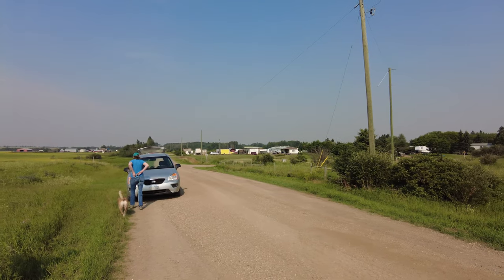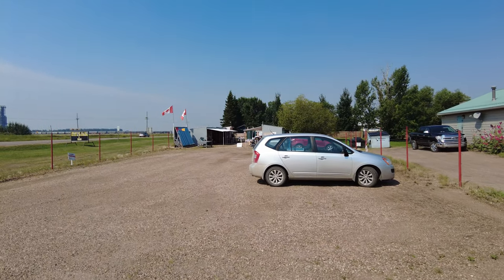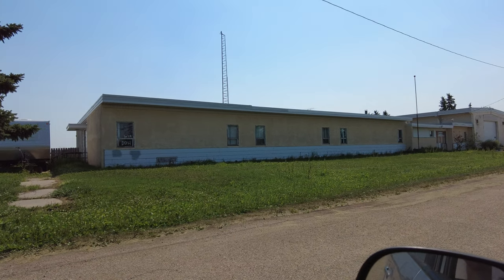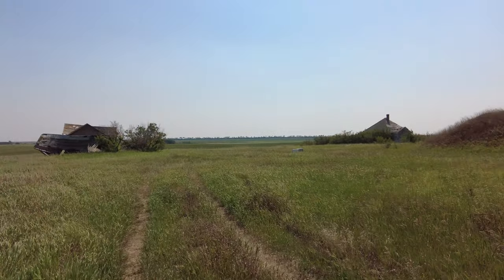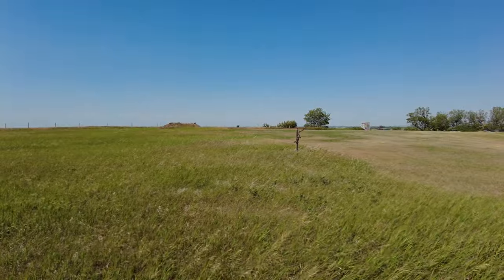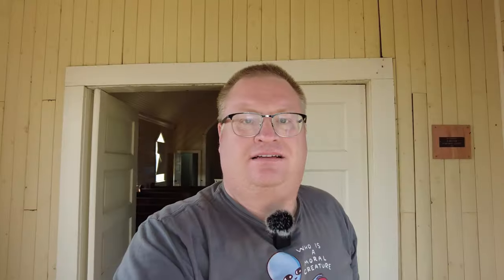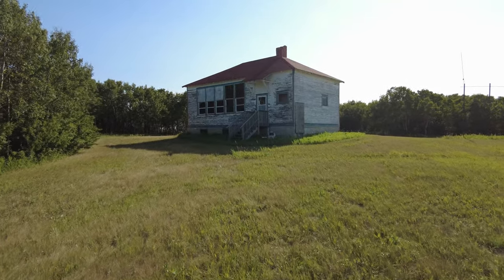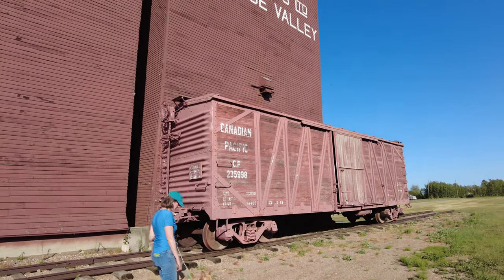Ghost Town Tour 2021 (Episode 180 - Part 1)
It's time for our annual ghost town tour and this year's is the most ambitious one yet as we cover more than 900 miles over the two days.  The 2021 edition is also a little different as we're traveling on our own without any of our normal tour friends along -- except for you, of course!

In the past, I have received comments on how this isn't a pure "ghost town" tour because we visit places that aren't necessarily abandoned or towns which still have a population.  That is certainly true but we believe in a broader definition of ghost - "a semblance of it's former self" which describes many of the places we see on these trips.  From towns with a population in the double-digits to churches which now sit empty on Sundays to schools which haven't had a student pass through its doors in decades, they are all ghosts to us.

In this episode we visit:
- Ardley
- Botha
- Bulwark
- Cadogen
- Gadsby
- Halkirk
- Paradise Valley
- Porter Lake School
- Skyline Church
- Union Hall School

Check out the corresponding blog post for this episode where I share some images from places where we didn't record video.

DroneOCan is a DJI Mavic Pro.  Most video is shot using a DJI Pocket 2 gimbal.  Video editing is done with Wondershare Filmora on an Late 2009 iMac.

If you are interested in supporting our efforts financially, consider becoming a patron